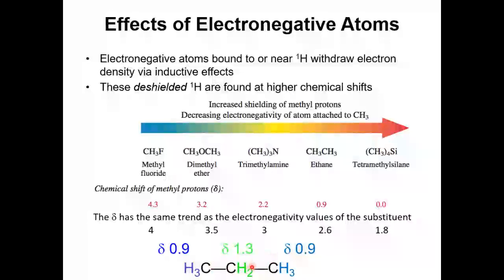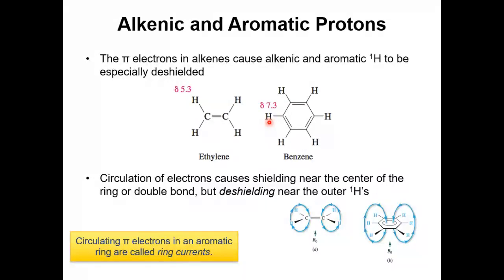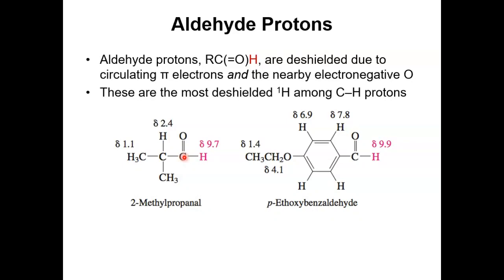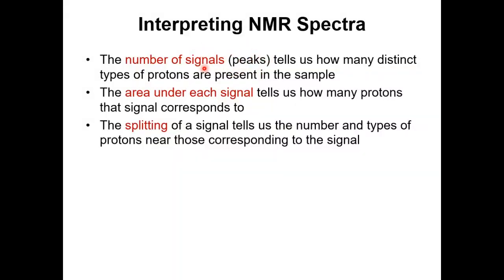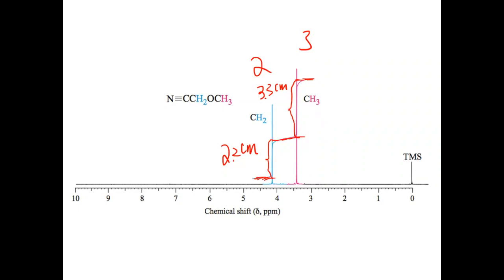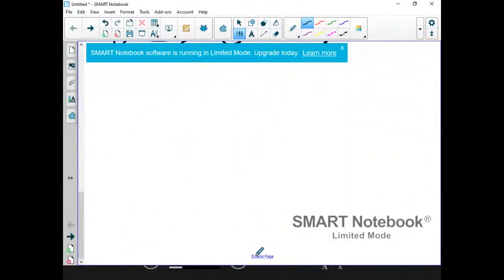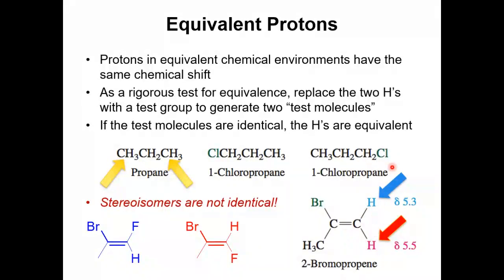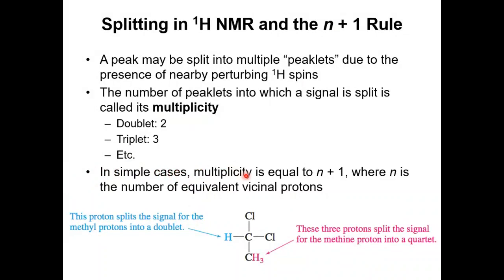CH14_Lecture_02_Part 2